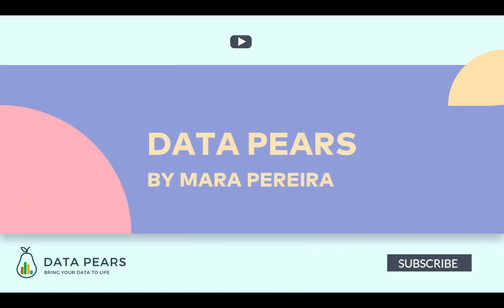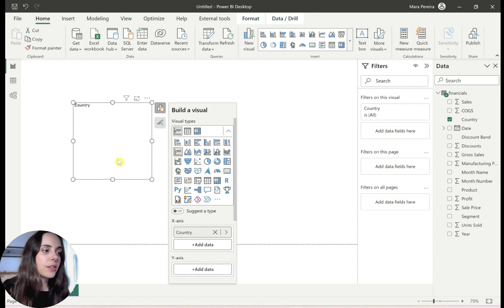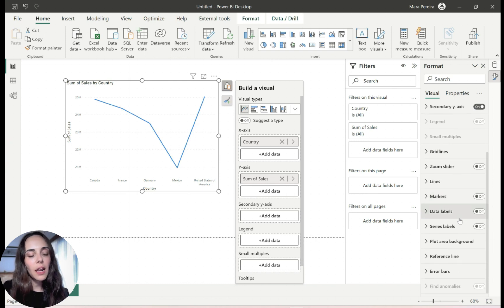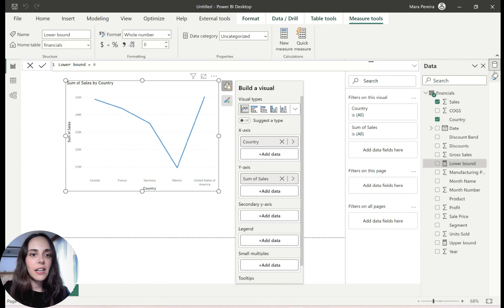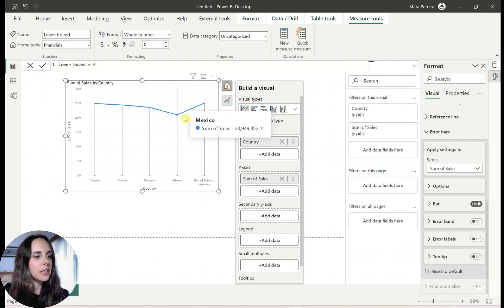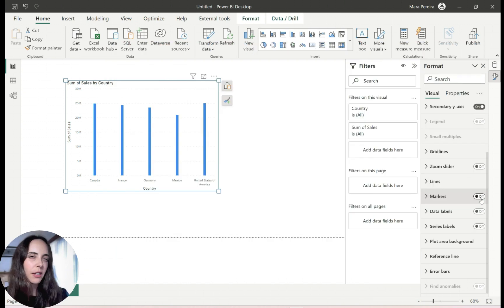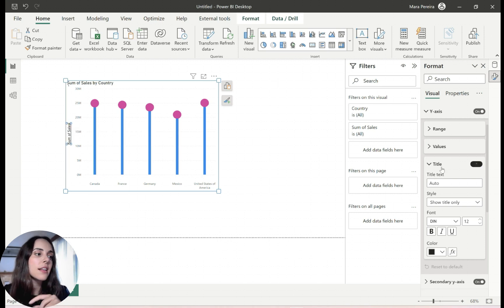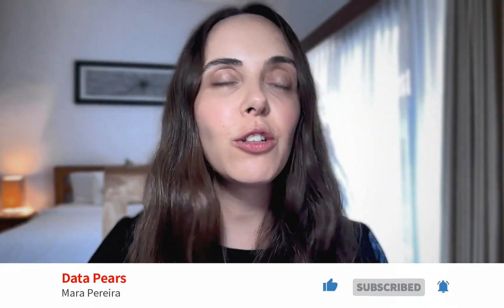How to create a lollypop chart in Power BI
In this video, I will show you how to create a lollypop chart in Power BI using just standard visuals and error bars.

What do you think of this lollypop chart? Yay or nay?

Link to learn more about the new On Object Interaction feature in Power BI: